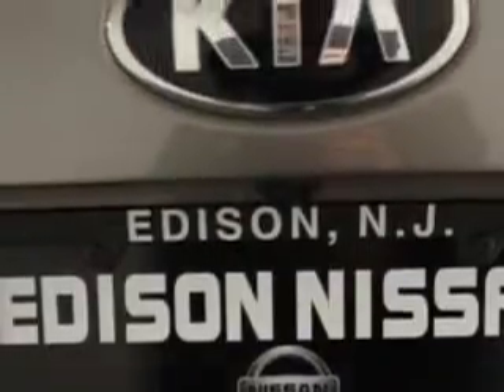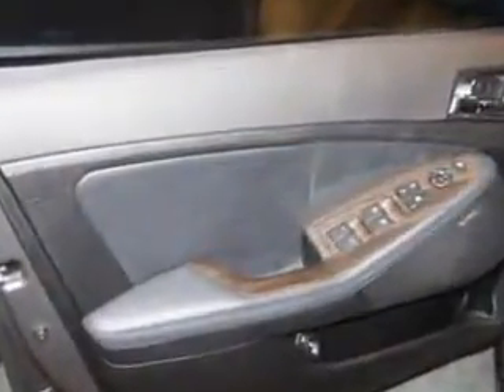2013 Kia Optima Edison Nissan Edison, NJ 08817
Kia Optima You will love this Gray Kia Optima 4 Dr Sedan, equipped with a 4 Cylinder engine and an automatic transmission.
MILES: 28,185
VIN:5XXGR4A67DG190785

Edison Nissan
401 Route 1 South
Edison, New Jersey 08817